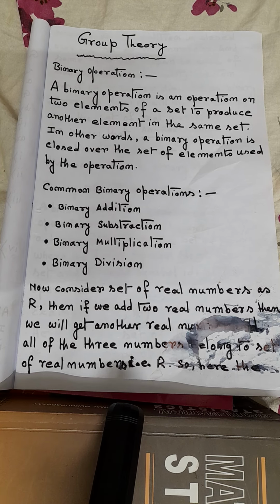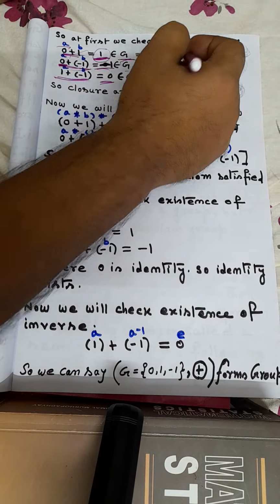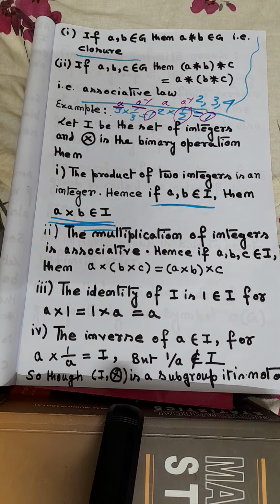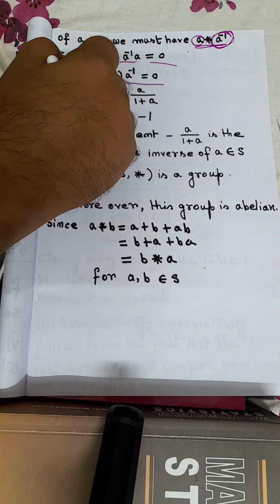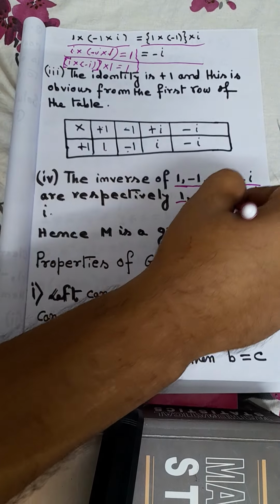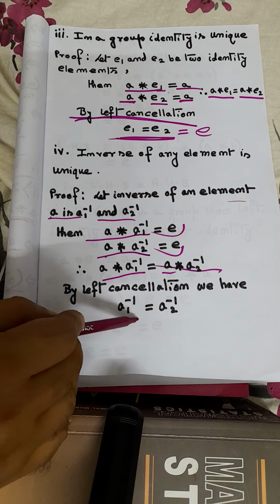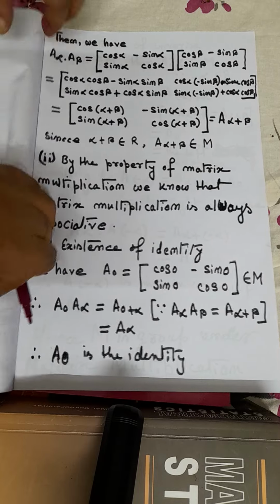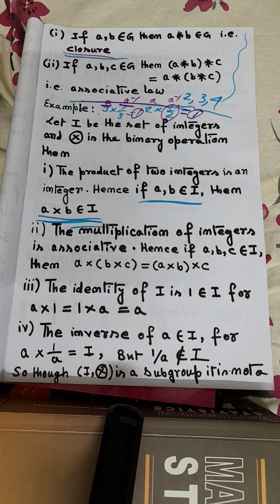Abstract Algebra: Understand Group theory in one shot.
Group theory for B.Sc and M.Sc mathematics
abstract algebra course
M.sc 1st year abstract Algebra course